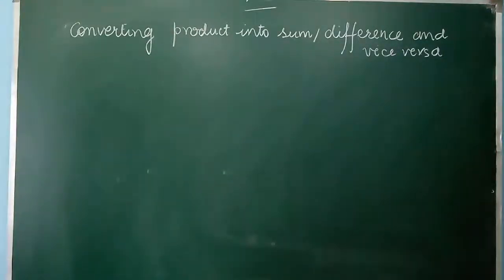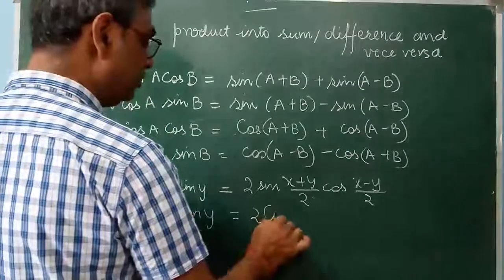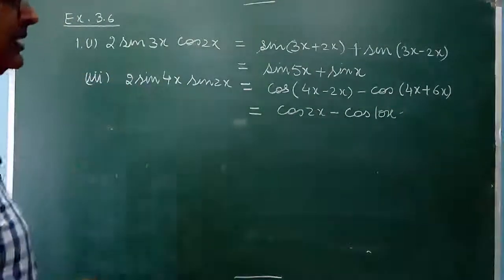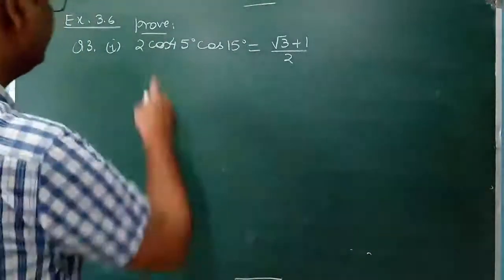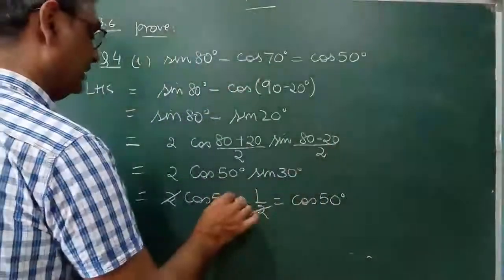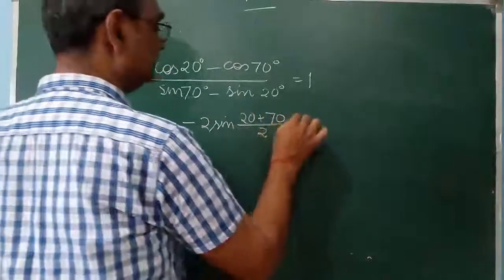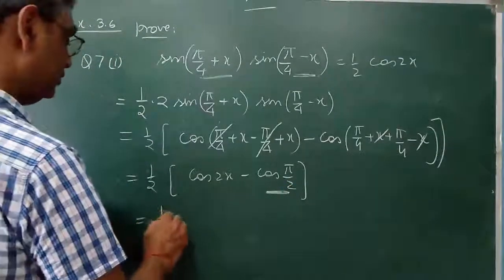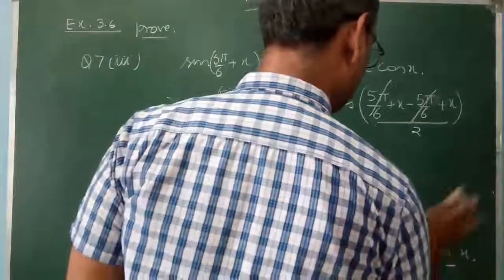Trigonometry (Part 3(i))Class XI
Questions on conversion of product into sum and difference